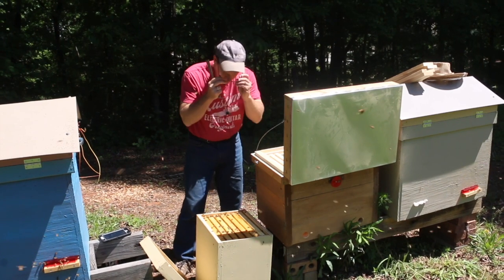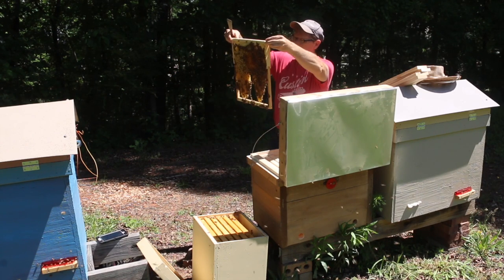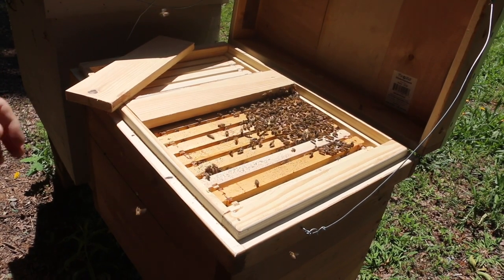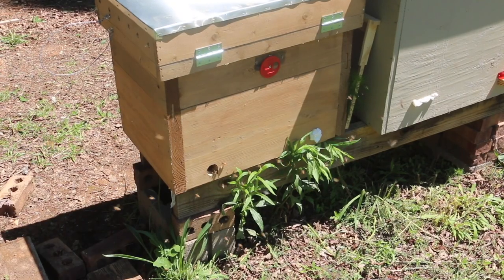Moving Swarms Part 1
Here's part 1 of 5 videos all shot in one day of me moving captured swarms into their permanent hives - I admit that it is NOT the most exciting stuff to watch, BUT if you can just chill out and take it in sometime when you don't have anything all that exciting to do, I fill you in on the back story of each swarm that gets moved in before the dearth sets in after the honey flow.  At this time of the year, I have lots of video footage and not enough time to get it all edited and put out, so stay tuned because I've got some pretty cool stuff coming soon.

Moving Swarms Part 1 Music Credits